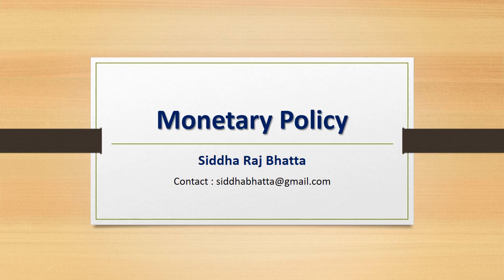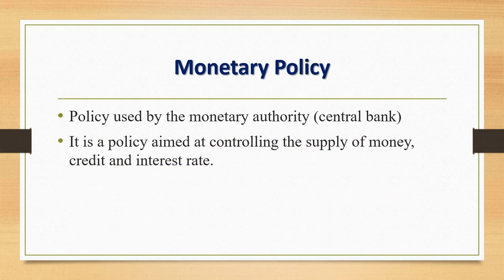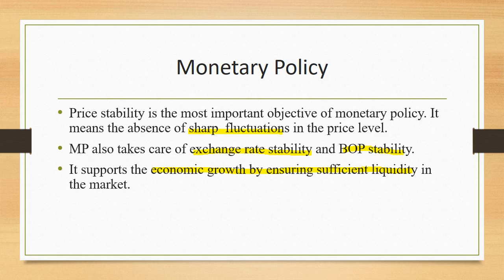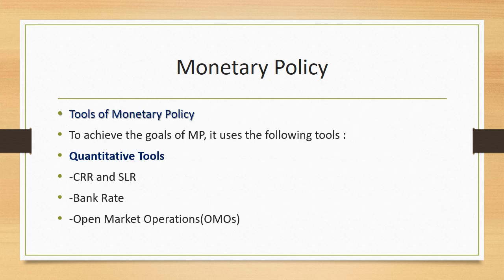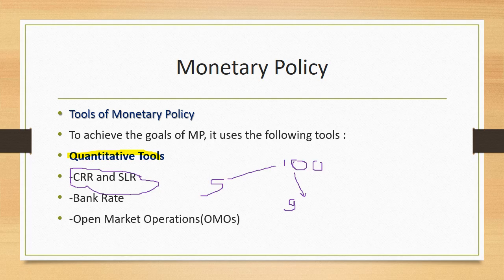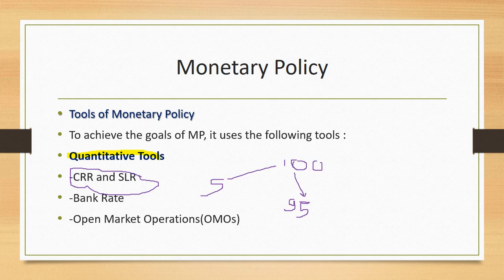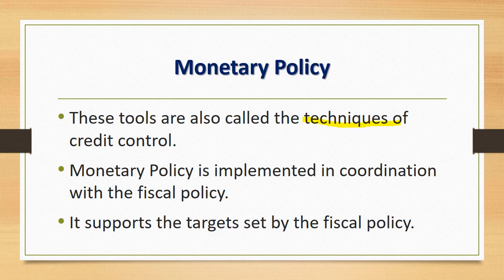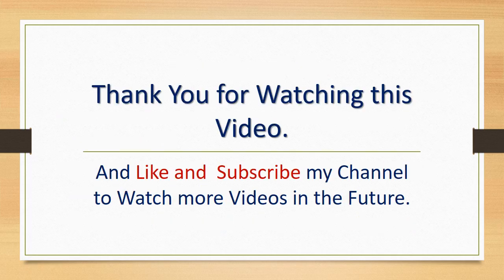Monetary Policy : Objectives and Tools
This video explains the objectives and tools of monetary policy.